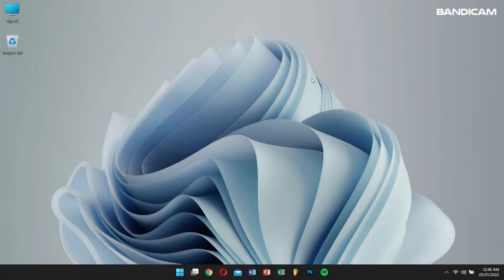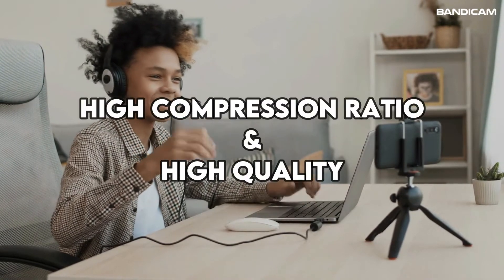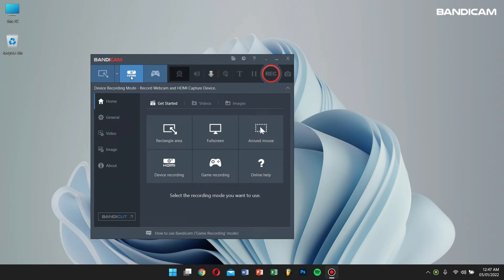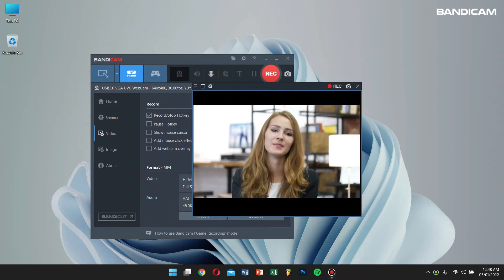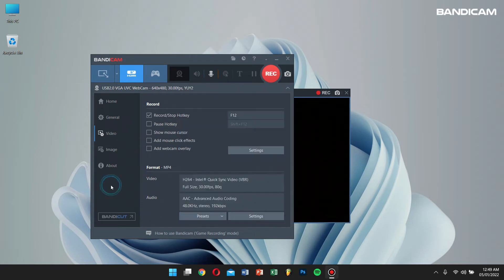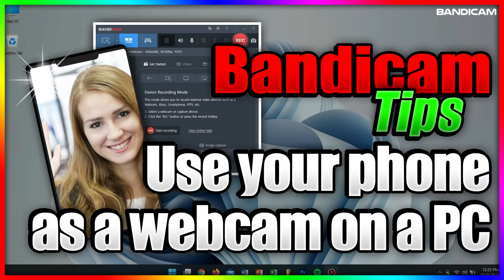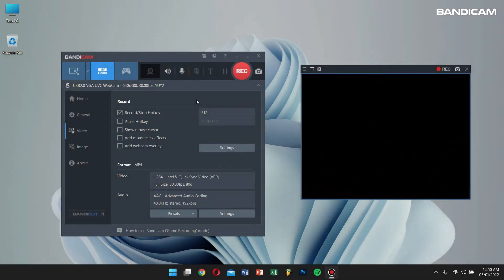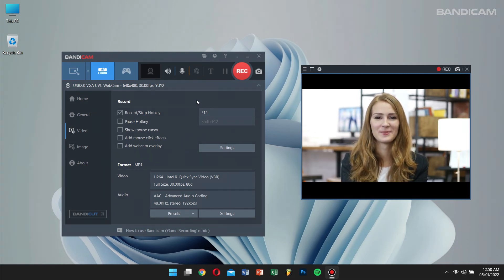How to Record Webcam and Sound, Device Recording Mode - Bandicam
If you have a microphone device such as a webcam with a microphone or a headset microphone, you can record both your webcam and microphone sounds at the same time.

Chapters:

0:50 How to record Webcam + Microphone

1:49 How to record Webcam + Microphone + Computer sound

2:47 Tip) Use your smartphone or iPhone camera as a webcam on your computer

3:08 Tip) Put your webcam on one corner of your gameplay or tutorial

3:25 Tip) Record multiple webcams at once